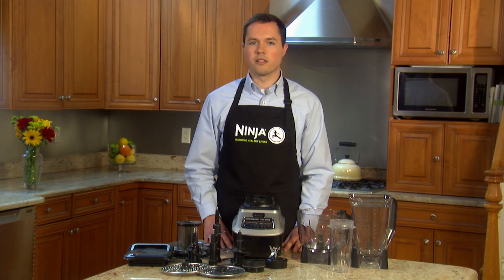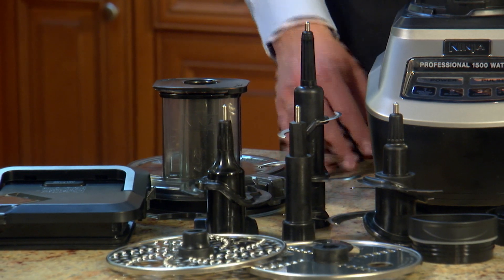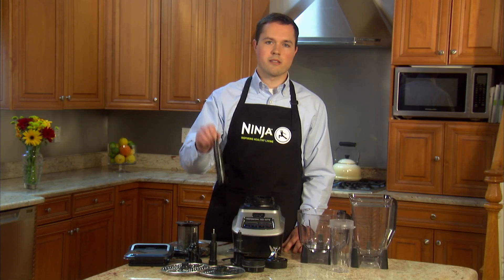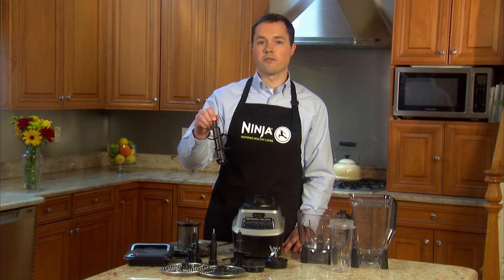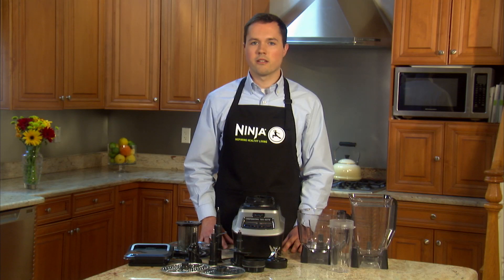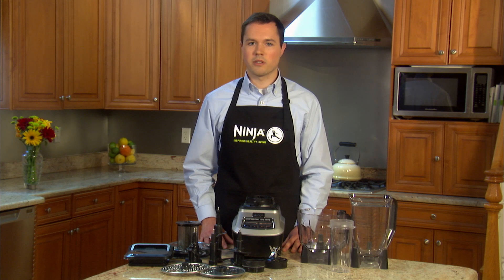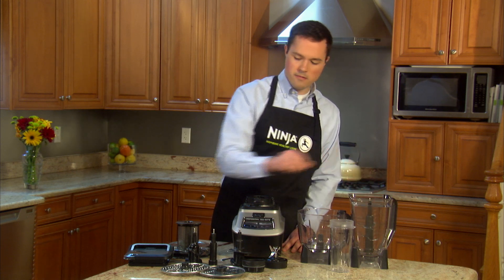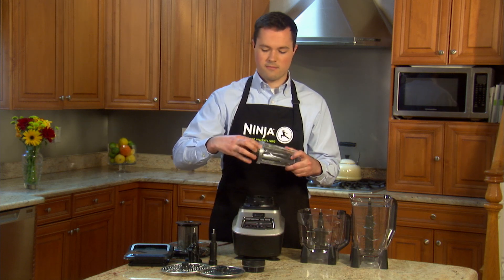Ninja® Mega Kitchen System® (BL773CO): Best Cleaning Practices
The Ninja® Mega Kitchen System® with Slicing/Shredding provides professional performance and power with a 72oz. blender pitcher, 8 cup food processor and 3 16oz. Nutri Ninja® Cups! This professional kitchen system comes packed with 1500 watts/2 HP to handle all of your drink and meal making needs. The XL 72oz. blender pitcher features Total Crushing® Technology to crush through ice and frozen fruit. Create creamy frozen drinks and smoothies for the whole family! Three 16oz. Nutri Ninja® Cups are perfect for creating personalized, nutrient-rich drinks for on-the-go. With the 8 cup food processing bowl, chop fresh ingredients perfectly or mix up to 2 pounds of dough in 30 seconds.  Evenly and effortlessly slice and shred ingredients using the reversible slicer/shredder disc, or grate cheese with the grating disc! All parts are BPA free and dishwasher safe.

To learn more about the Ninja® Mega Kitchen System® with Slicing/Shredding,